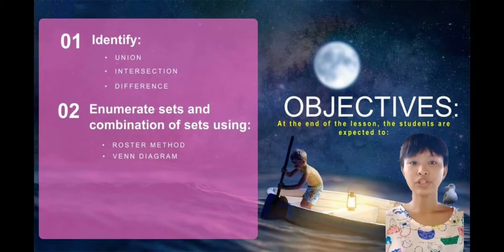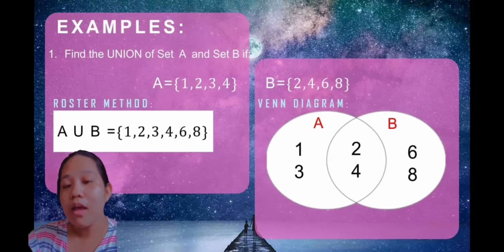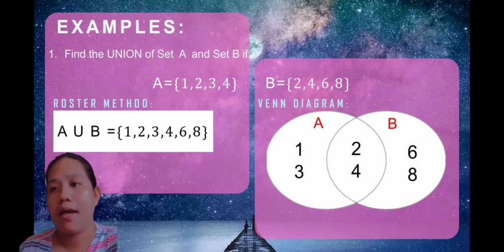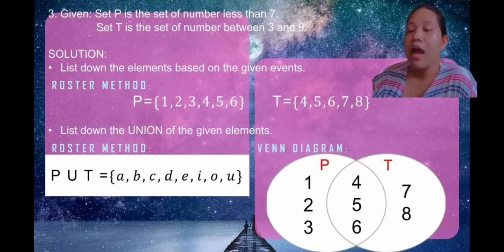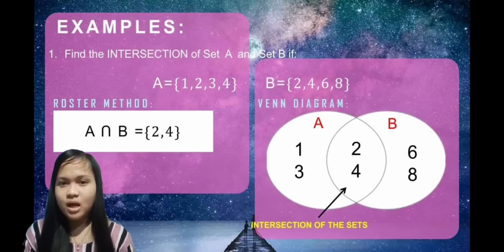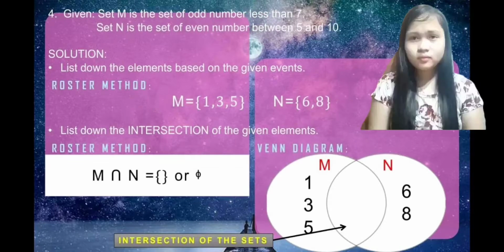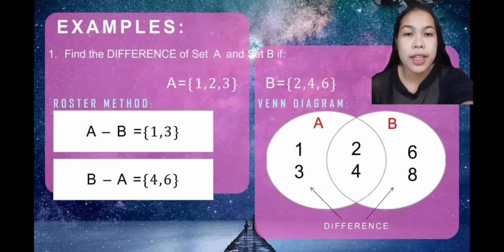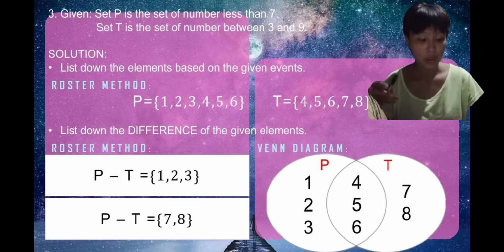Set Operations: Union, Intersection and Difference